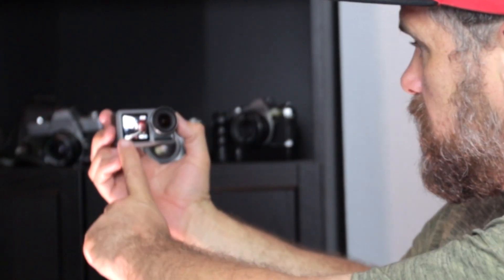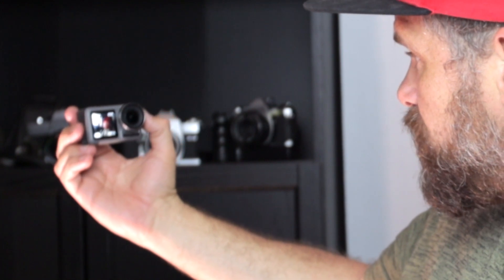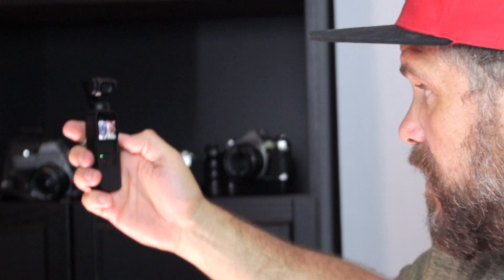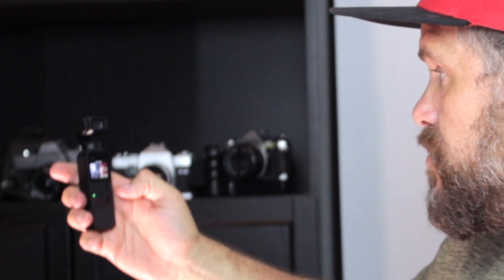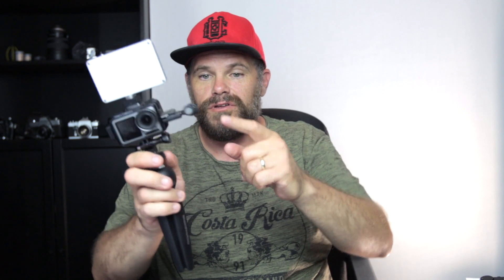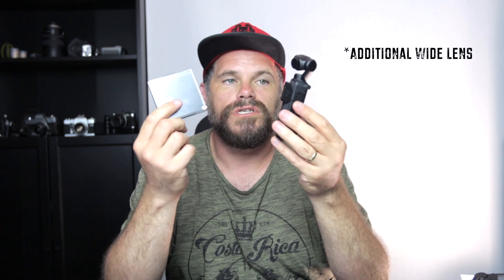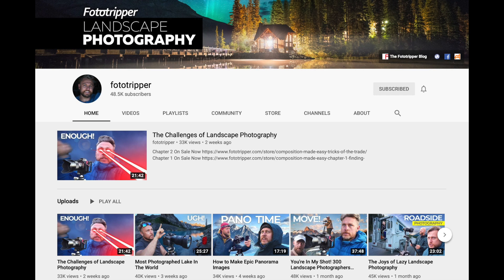DJI Osmo POCKET vs Osmo ACTION - Which is the best camera to vlog with?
Which is the best camera to blog with in 2020 between the DJI Osmo Pocket Vs the DJI Osmo Action? This video will put both the Osmo Action and Pocket cameras up against each other and give you some helpful insights to inform which you might buy.

I own both and have used them both for a while so I feel I have something to contribute to the research you may be doing to determine which is best for you.

OSMO ACTION
The PGYTECH Housing for the Osmo Action

OSMO POCKET
The Osmo Pocket Camera
Freewell Wide angle lens
Polar Pro Tripod and Cage
Phone Adapter

ACCESSORIES
Manfrotto mini tripod
DJI audio adapter
Rode VideoMicro Mic
Saramonic Mini Plug in mic

If you are looking for music for your videos, I use Epidemic and they're amazing! You can get a feel here and if you use this linkto purchase a subscription I get a tiny benefit